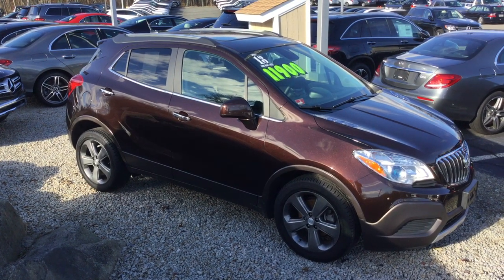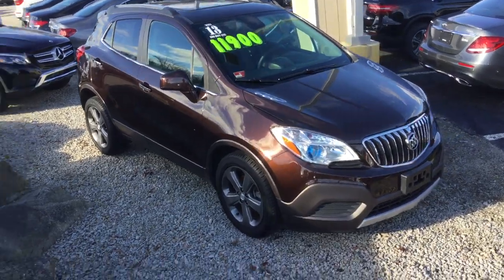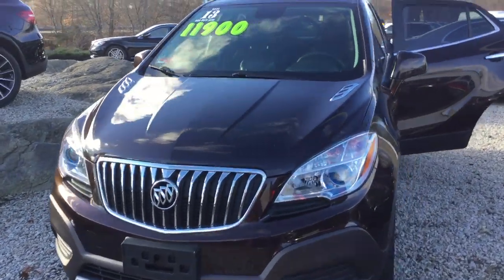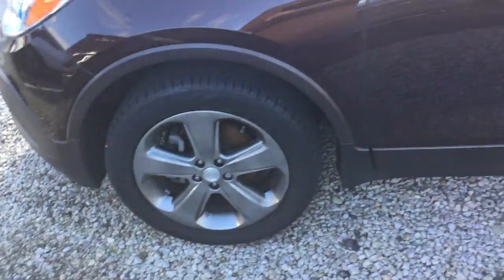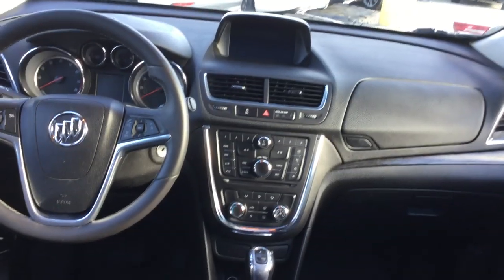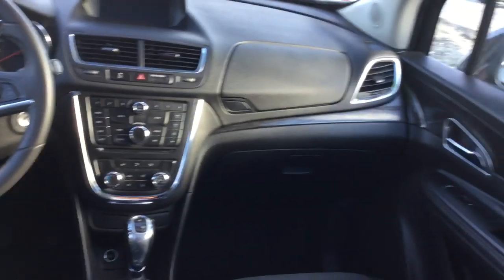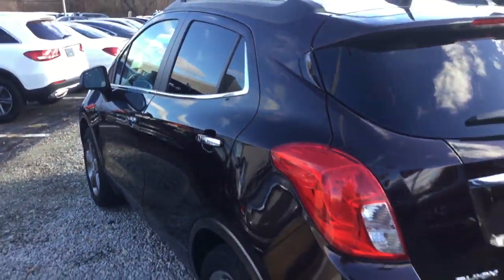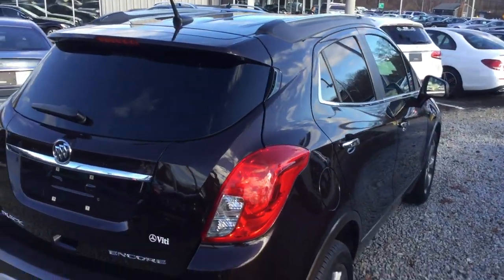2013 Buick Encore Base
This recently traded Encore comes in a Brown metallic with a Charcoal cloth interior and has 67096 miles. Fully inspected, serviced, detailed, and priced to sell this immaculate SUV is also economical, easy to drive and park so stop in a take advantage of a great opportunity.